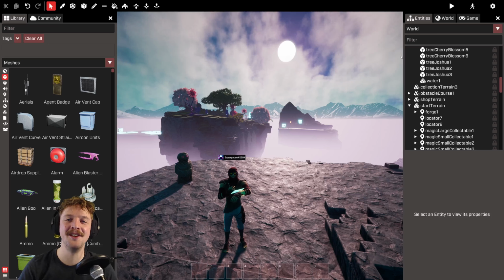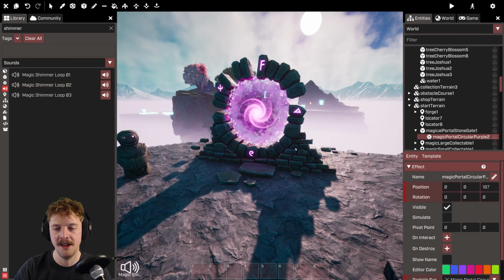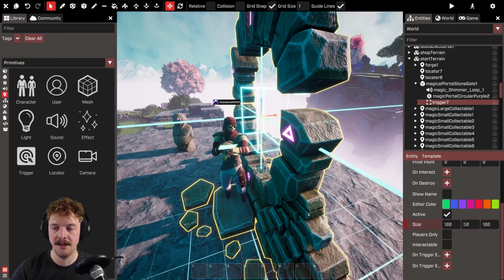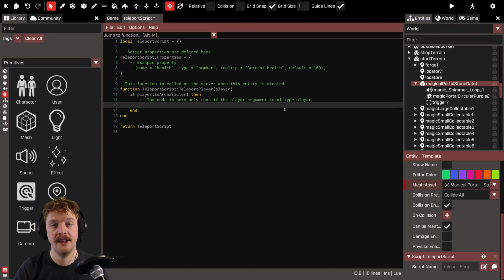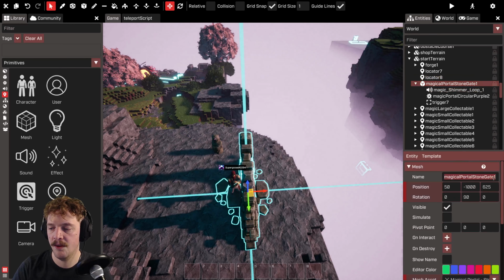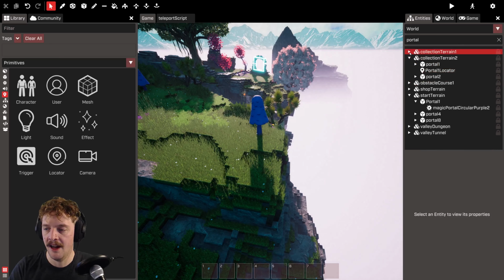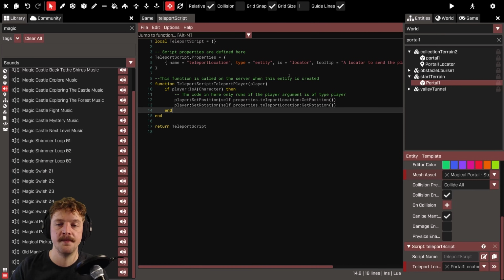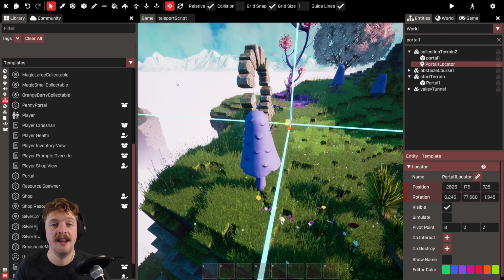Tutorial: Making A Magic Portal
This week, Andy looks at creating a portal which can teleport a player around a map instantly. A fun way to navigate a level, and a good opportunity for puzzles too!

PEGI Rating: 12 (Violence, In-Game Purchases)
ESRB Rating: T (Violence; In-Game Purchases, Users Interact)
USK Rating: 16